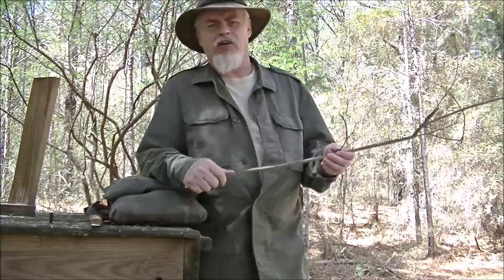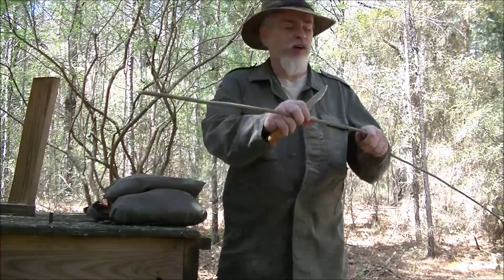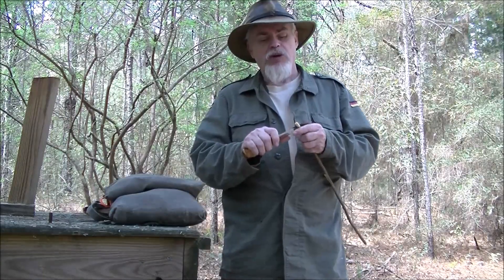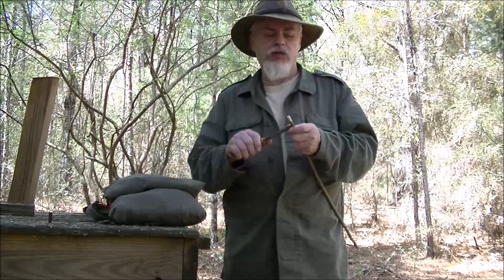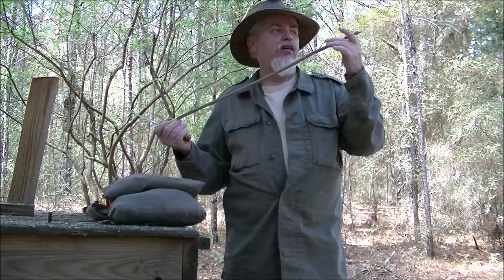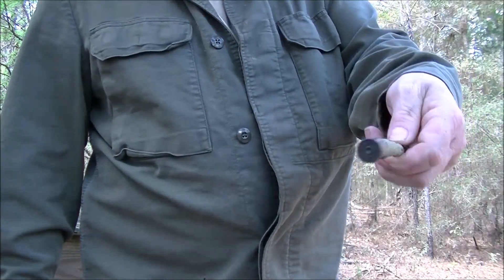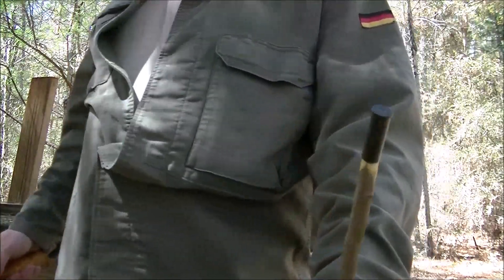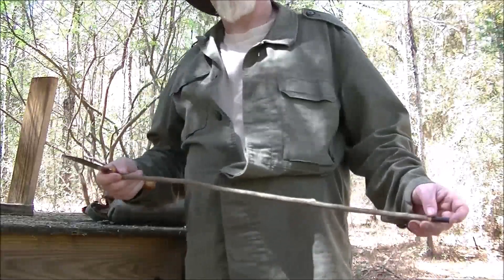DOWN N DIRTY CHEAP PRACTICE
IN SURVIVAL YOU NEED TO HAVE AS AMANY SKILLS AS YOU CAN TO COPE WITH THE TRIALS OF MAKING IT OUT ALIVE. ONE OF THE BEST SKILLS TO LEARN IS HOW TO SHOOT A BOW AND ARROW WELL. TO SAVE COSTS MAKING YOUR OWN ARROWS IS A GOOD IDEA. IN THIS VIDEO I POINY OUT ONE OF THE HARDER TO FIND PARTS OF A HOMEMADE ARROW..THE POINT. OR I SHOULD SAY IN THIS CASE A BLUNT TIP USED FOR TARGET WORK AS WELL AS SMALL GAME HUNTING.